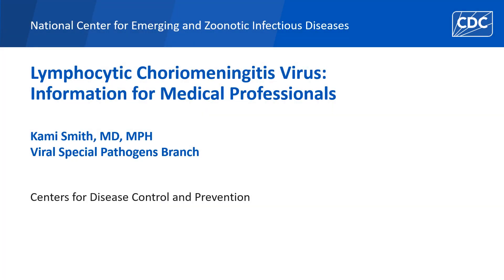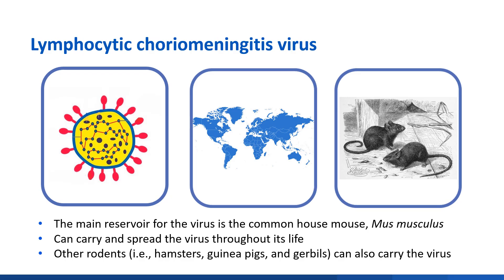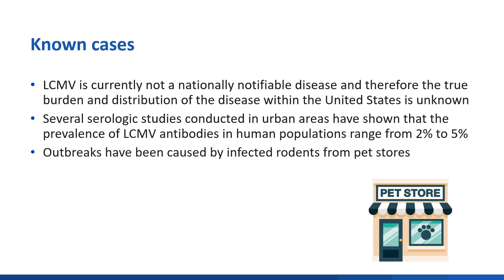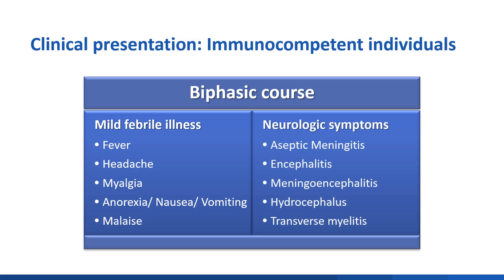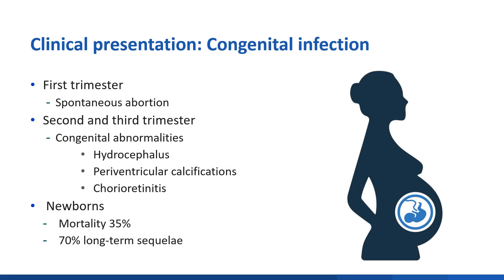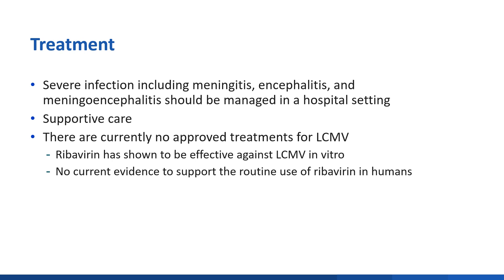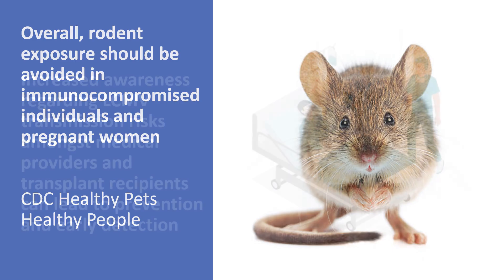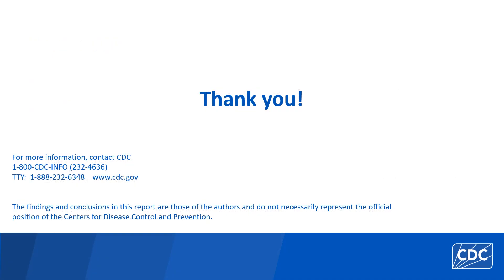Lymphocytic Choriomeningitis Virus: Information for Medical Professionals